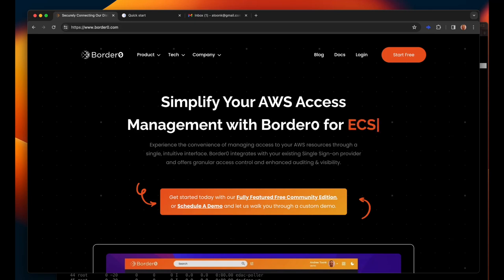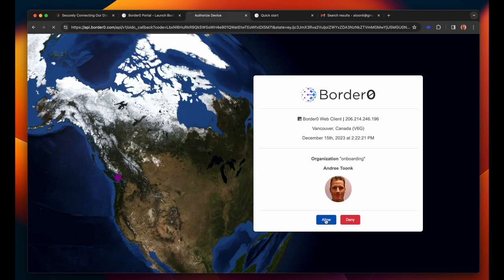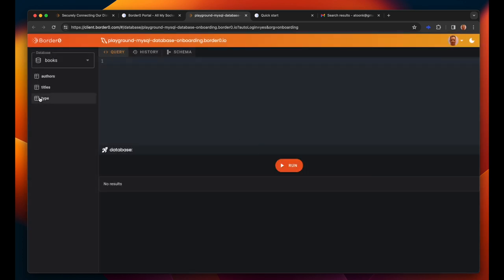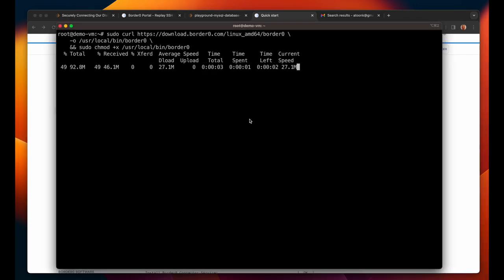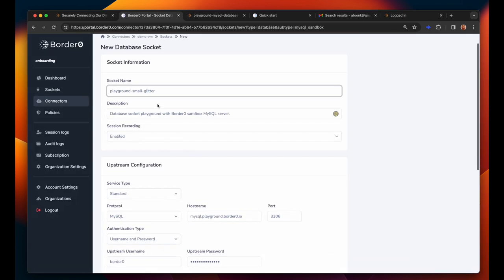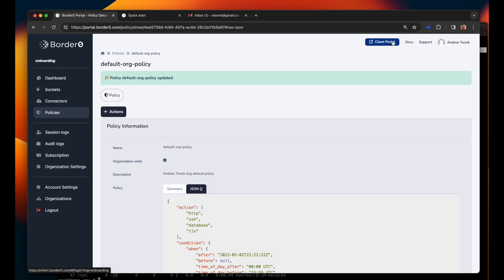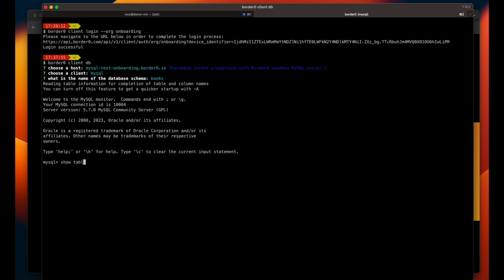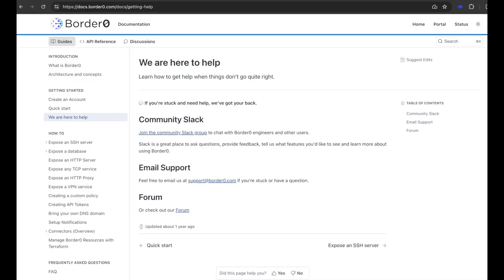Getting started with Border0: Onboarding Walkthrough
Getting started with Border0: from signup, to making SSH, Containers  Mysql, PostgreSQL and HTTP services available in under 5min.

In this comprehensive demo, learn how to sign up for Border0 and get started quickly. We cover everything from account creation to managing connections without traditional credentials. Discover how Border0 simplifies access to your infrastructure with a passwordless experience, while giving administrators powerful visibility and control over user access. Join us as we explore deployment options, connect to resources, and implement best practices for your organization. Whether you're an engineer or an administrator, this video will equip you with the knowledge to leverage Border0 effectively.

Chapters:

00:00 Introduction to Border0
00:40 Signing Up for Border0
01:30 Setting Up Your Organization
02:15 Creating Your Playground Environment
03:15 Authenticating with Google SSO
04:05 Introduction to the Dashboard
05:10 Connecting to MySQL Resources
06:00 Exploring Session Logs
07:00 Installing Border0 Connector
08:00 Adding New Services with Border0
09:10 Customizing Access Policies
10:00 Client Portal Overview
11:05 Command Line Interface Experience
12:00 Notification Settings and Configuration
13:05 Conclusion and Further Resources